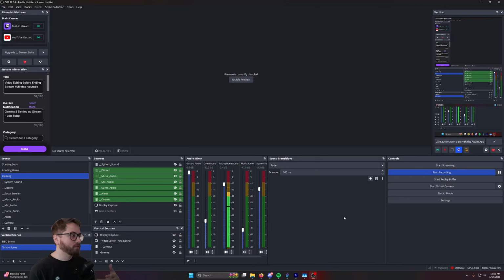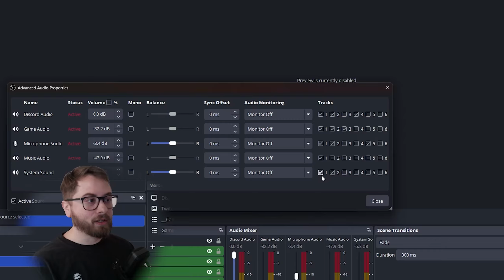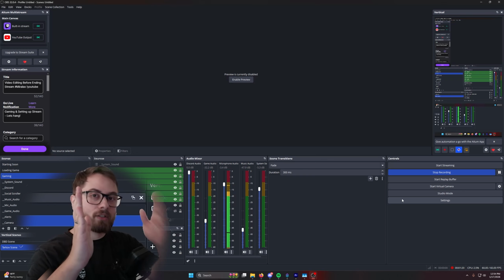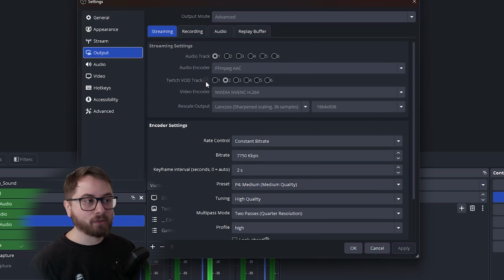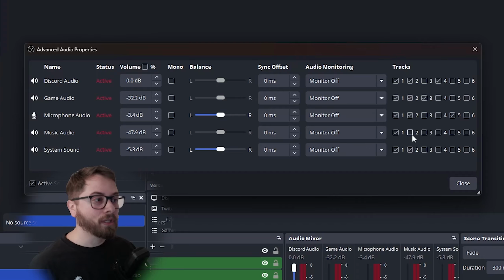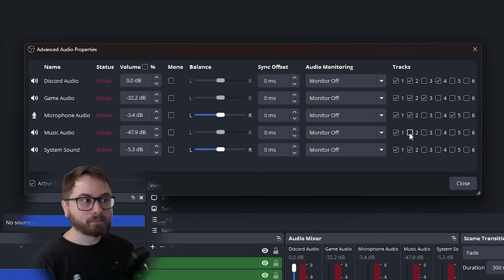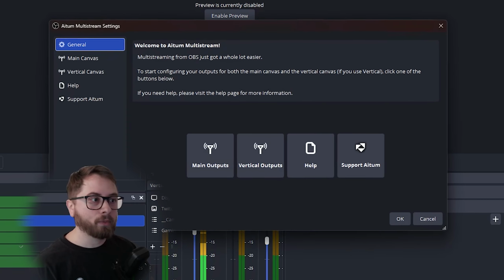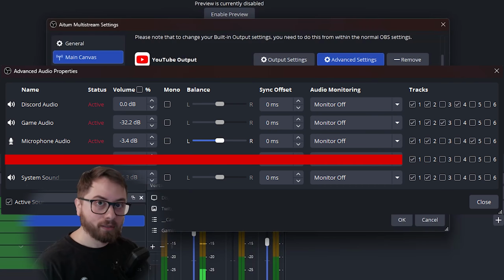Multistream to YouTube AND Twitch Easily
Want clean, professional audio when streaming to multistreaming Twitch and YouTube?

In this video, I’ll show you exactly how to separate audio tracks in OBS so your microphone, game audio, music, and Discord are all on their own tracks. These tricks will help you multistream to multiple platforms.

This video assumes you have some sort of audio routing done via Virtual Audio Cables (Voicemeeter), or software like WaveLink.

This setup lets you:
Stream clean audio live
Avoid music in your VODs
Control Twitch and YouTube audio independently
Perfect for streamers using OBS Studio, multistreaming, and/or recording content while live.

Timestamps:
00:00 Intro
00:15 Advanced Audio Properties
00:30 Track Designation
01:05 Output Settings
01:40 Twitch Stream Track
02:09 (Twitch VOD Track)
02:55 Aitum Multistream Track
03:15 Aitum YT Multistream Settings